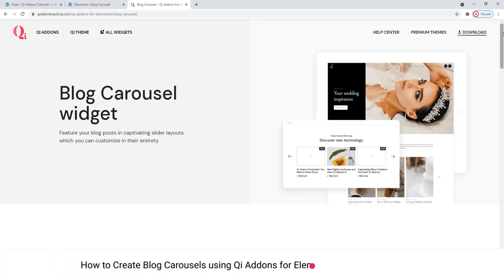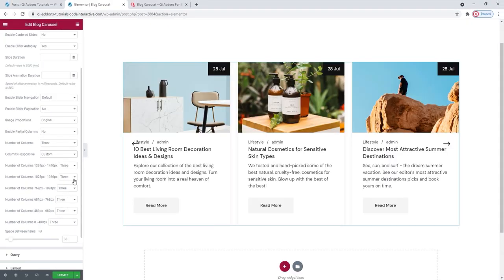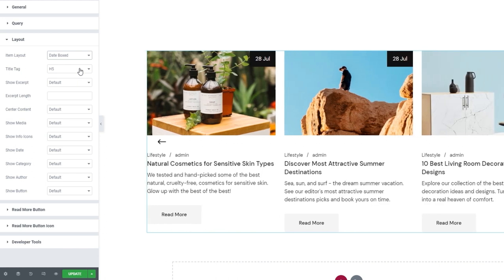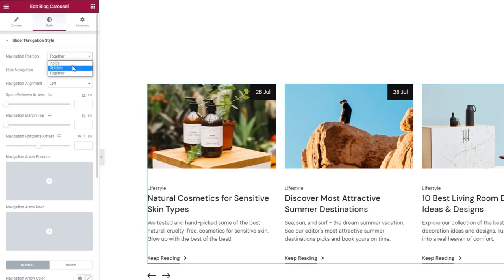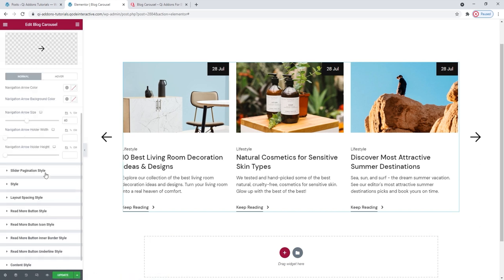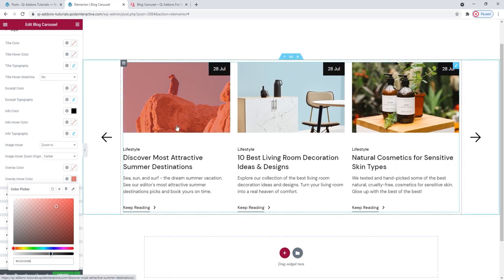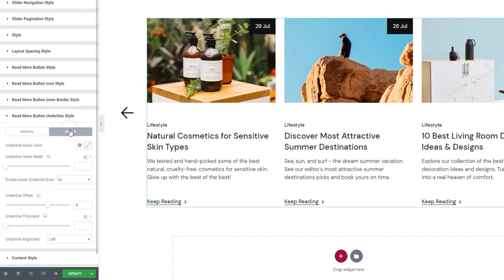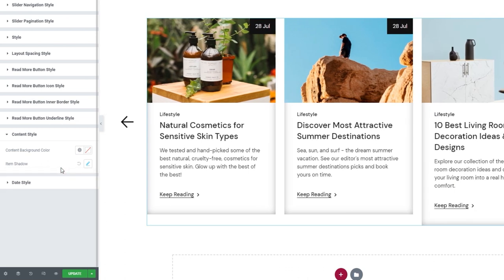How to Create a Blog Carousel using Elementor Addons in WordPress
Create a dynamic, attention-grabbing display of your select blog posts with the Blog Carousel widget from the Qi Addons for Elementor plugin.

The carousels can be chock-full of posts, or be drawing attention to just a handful of your favorites—this is a widget that provides you with complete design freedom. As a bonus, you can do all this without having to bother with archive pages or any particularly special settings. The Blog Carousel widget can be ready for use on your pages in minutes!

With 100+ advanced and superbly designed widgets, Qi Addons for Elementor Premium is an exclusive collection of varied Elementor addons that allows you to create attractive and engaging page elements for your WordPress website. Follow along with our step-by-step tutorial as we guide you through the Blog Carousel widget’s options and show you how to make the most of them. We’ll be creating a blog carousel element from scratch, and going through the various options you have for customizing it.

00:00 - Introducing the Blog Carousel widget
00:50 - Getting started
04:41 - Using the Query settings
07:06 - Using the Layout settings
09:45 - Customizing the button
11:04 - Styling the navigation
14:24 -  Styling the pagination
15:58 - Using the Style settings
19:21 - Using the Layout Spacing Style settings
20:13 - Styling the button
24:44 - Using the Date Style settings
25:58 - Using the Content Style settings